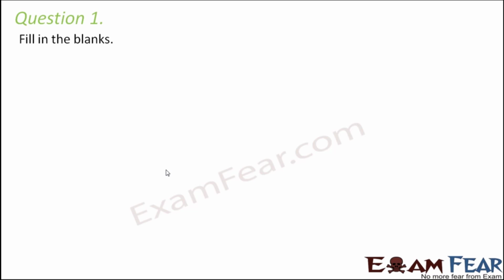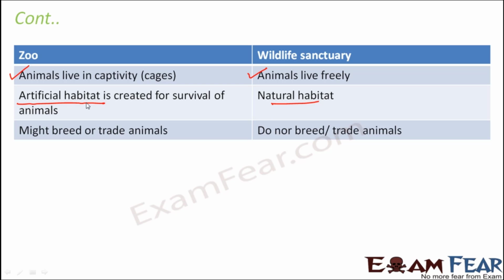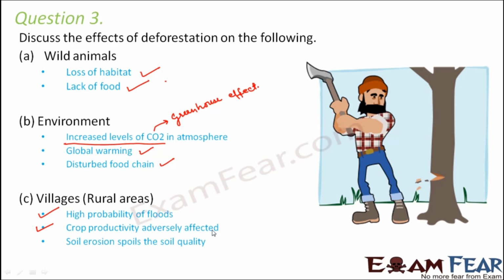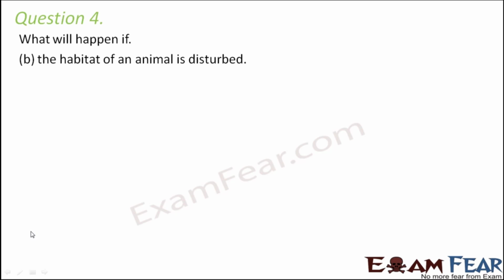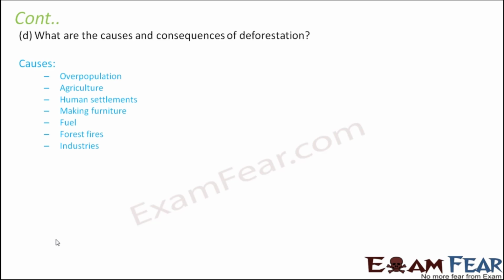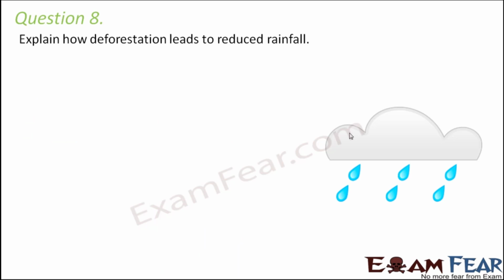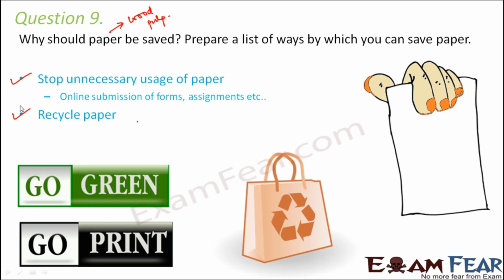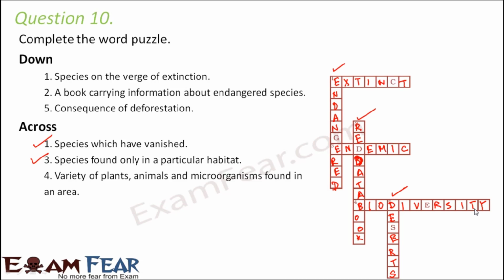Conservation of plants and Animals- Numerical Class 8 Science - CBSE NCERT | Chapter 7 Questions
Timestamps:
0:00 Introduction
0:40 Question 1
1:50 Question 2
5:03 Question 3
8:34 Question 4
10:58 Question 5
15:13 Question 7
16:27 Question 8
17:34 Question 9
20:38 Question 10

Questions from ncert chapter conservation of plants and animals.Ncert solutions of chapter conservation of plants and animals.In this video we will cover:-
1.Fill in the blanks.
(a) A place where animals are protected in their natural habitat is called .
(b) Species found only in a particular area is known as.
(c) Migratory birds fly to far away places because of changes.
2.Differentiate between the following.(a) Wildlife sanctuary and biosphere reserve (b) Zoo and wildlife sanctuary (c) Endangered and extinct species (d) Flora and fauna
3.Discuss the effects of deforestation on the following.
(a) Wild animals (b) Environment (c)Villages (Rural areas) (d) Cities (Urban areas) (e) Earth (f) The next generation
4.What will happen if. (a) we go on cutting trees.(b) the habitat of an animal is disturbed.(c) the top layer of soil is exposed.
5.Answer in brief.(a) Why should we conserve biodiversity?(b) Protected forests are also not completely safe for wild animals. How?
(d) What are the causes and consequences of deforestation? (e) What is Red Data Book?
(f) What do you understand by the term migration?
6.How can you contribute to the maintenance of green wealth of your locality? Make a list of actions to be taken by you.
7.Explain how deforestation leads to reduced rainfall.
8.Why should paper be saved? Prepare a list of ways by which you can save paper.
9.Complete the word puzzle